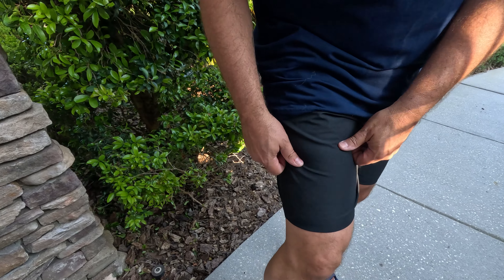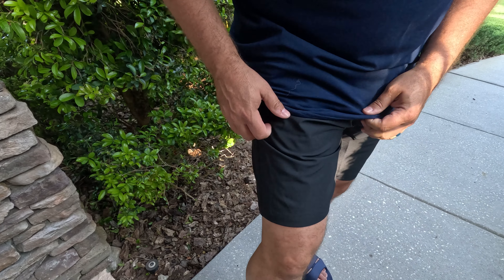Reviewed: Under Armour Men's Drive Shorts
Every purchase through that link supports the channel at no extra cost to you, so not only do you get an amazing product, you're also helping us create more awesome content for you CommissionsEarned. Click now and let's take your experience to the next level! (Amazon)

90% Polyester, 10% Elastane
Imported
Button closure
Machine Wash
UA Storm technology repels water without sacrificing breathability
Light, durable & super-comfortable stretch-woven twill fabric
4-way stretch construction moves better in every direction
Stretch-engineered waistband for superior mobility & insane comfort
Flat-front, 4-pocket design
Inseam: 10""
FIT: Straight leg